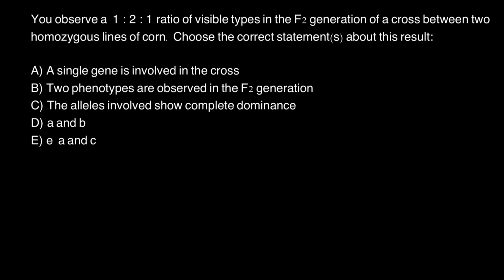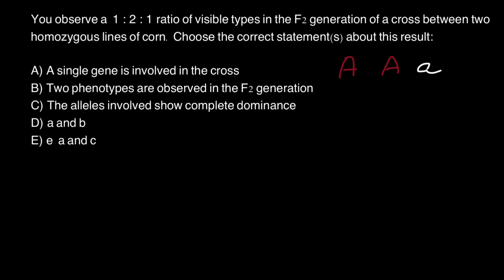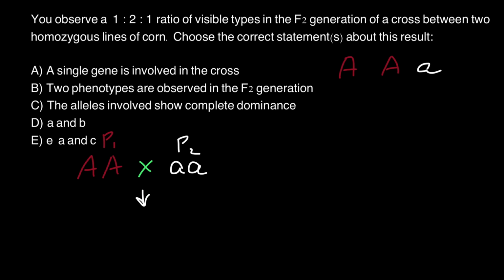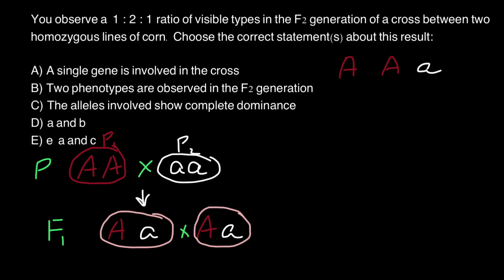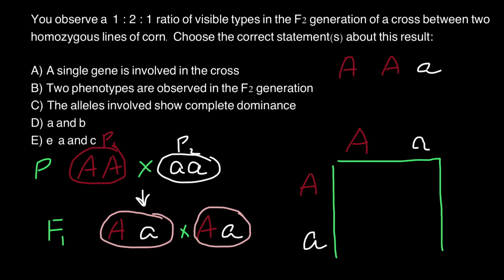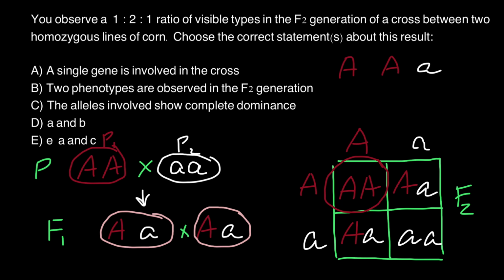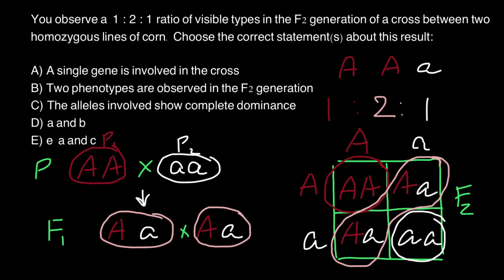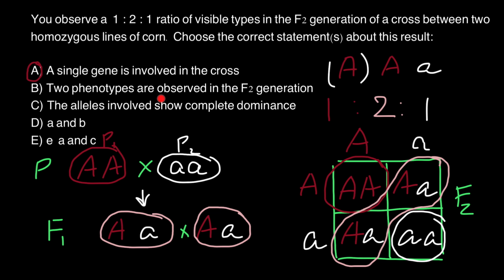Incomplete dominance explained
Incomplete dominance occurs in the heterozygote, in which the dominant allele does not dominate the recessive allele entirely; rather, an intermediate trait appears in the offspring. Codominance occurs when the alleles do not show any dominant and recessive allele relationship.